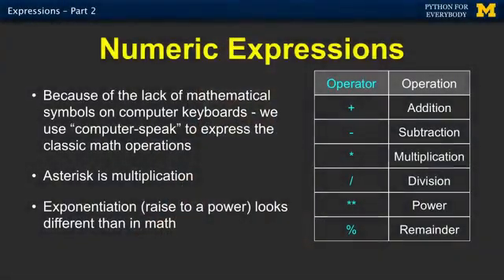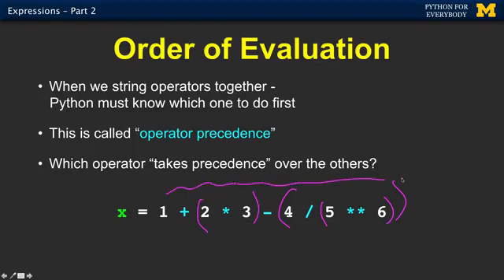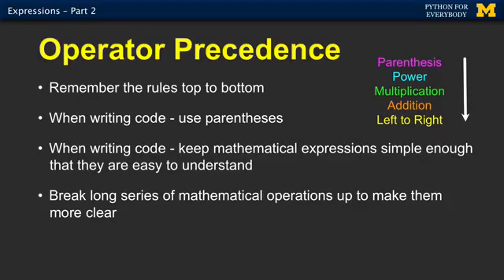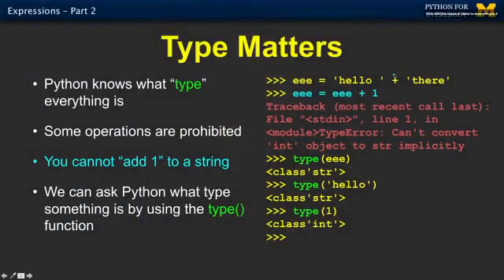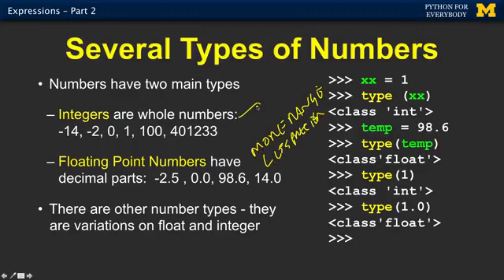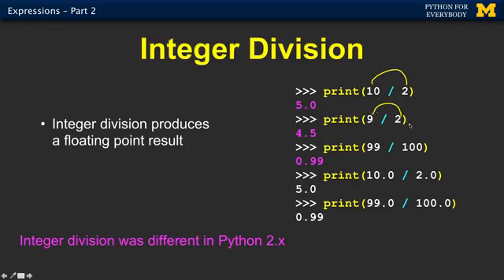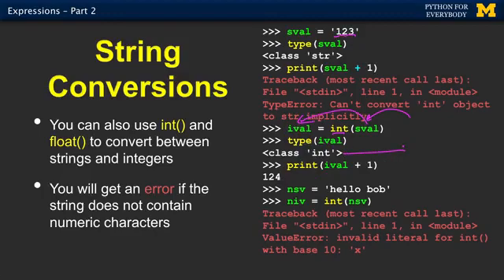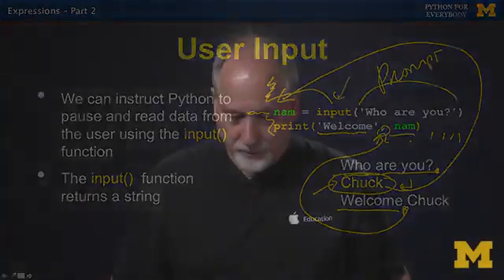Variables and Expressions Part 2 - Python 3